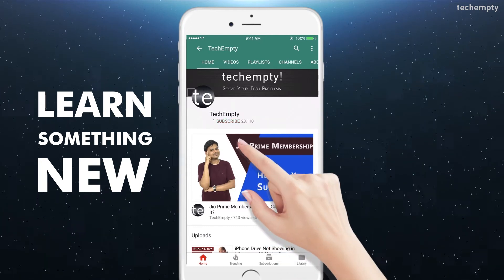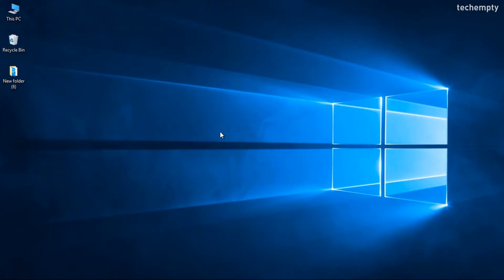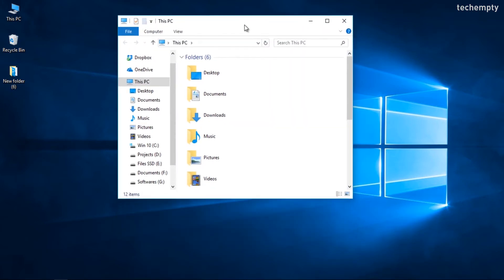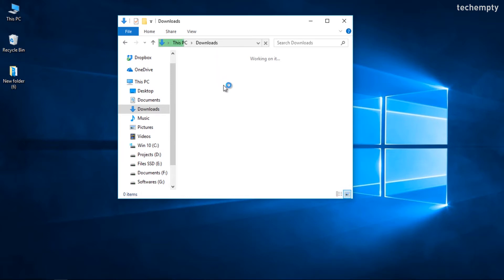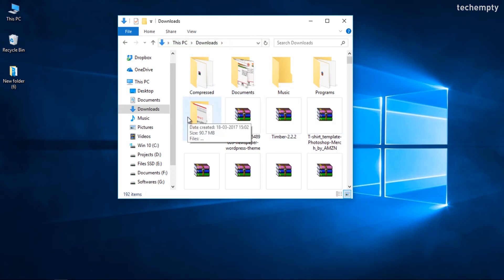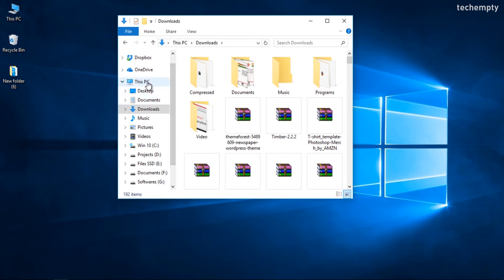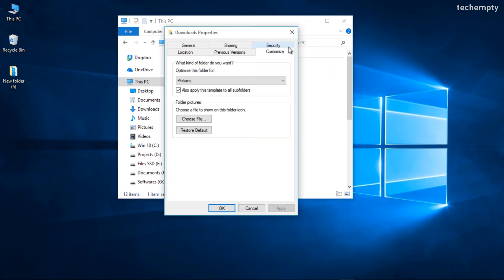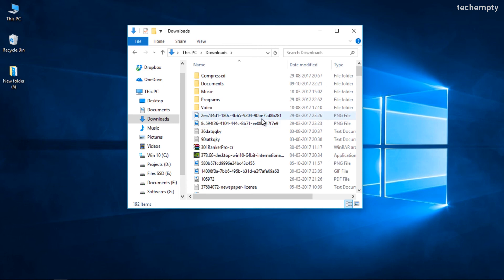How to Fix a Slow Loading Downloads Folder in Windows PC?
Downloads Folder taking a Long Time to Load
When you're browsing through your hard drive in Windows Explorer, most folders do open quickly. However, when you access the Downloads folder, which is one of the most frequent and important places on your computer, often takes 10 to 15 seconds or longer to fully load. While you watch in frustration, a status bar in Explorer slowly fills itself for no apparent reason, even though you have a fast computer with a SSD.

This happens because, by default, Windows will try to create thumbnails for the media which are in downloads folder, even if none of them are media files. With a quick settings change, you can make the Downloads folder open quickly in Windows 10, 8 or 7. Let me show you how.

First open the File Explorer or My Computer and find the Downloads folder.

Right click on the Downloads folder and choose Properties.

Now here select Customize and under ‘Optimize this folder for’ choose ‘General Items’ instead of Pictures. Hit Apply and confirm the changes by choosing Ok.